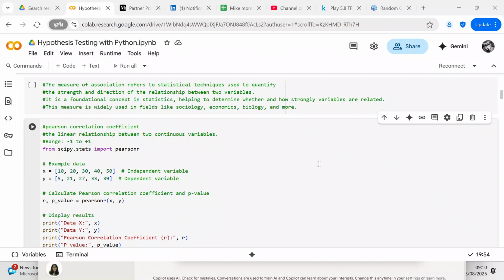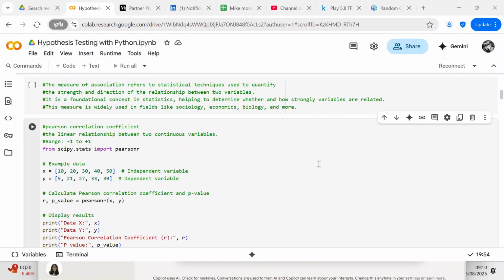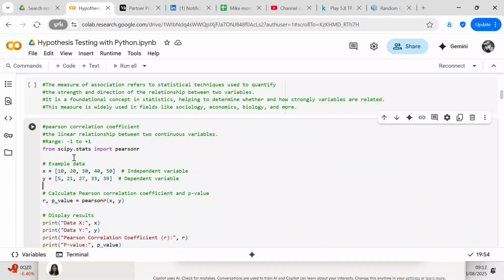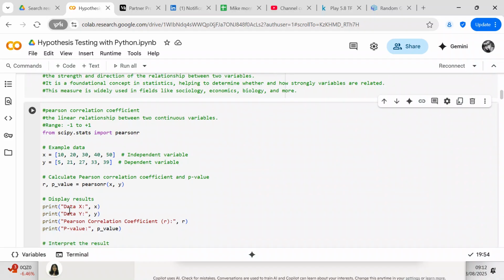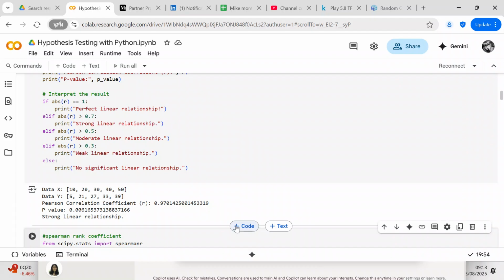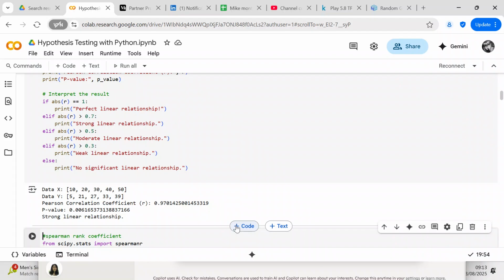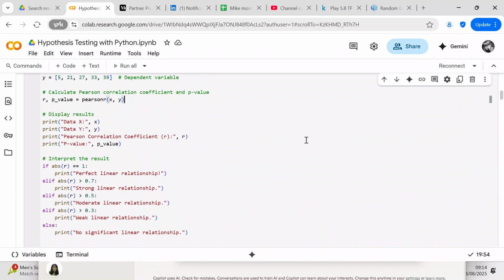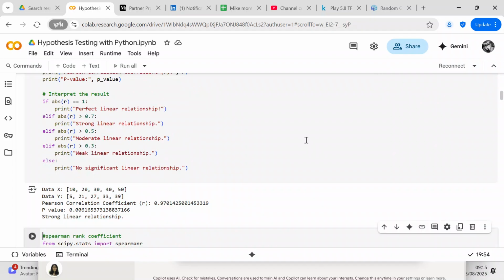Discover Pearsons correlation coefficient with Python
In this video I review the Python code of a program written to prove Pearson's correlation coefficient using the scientific library, scipy.